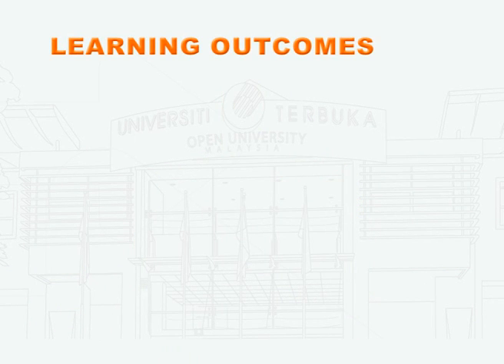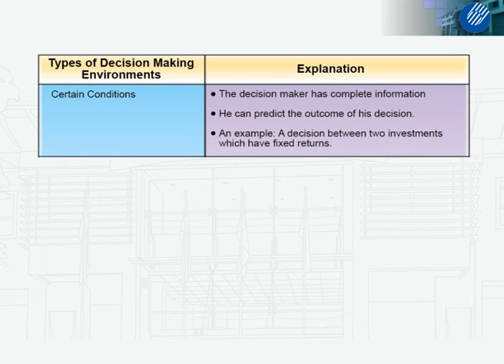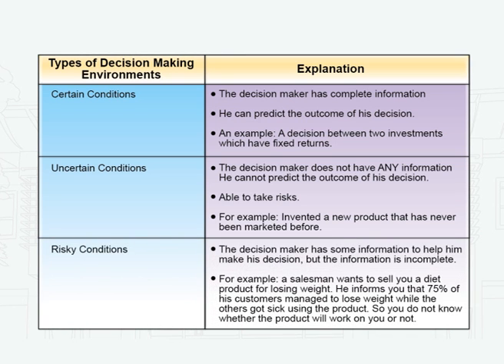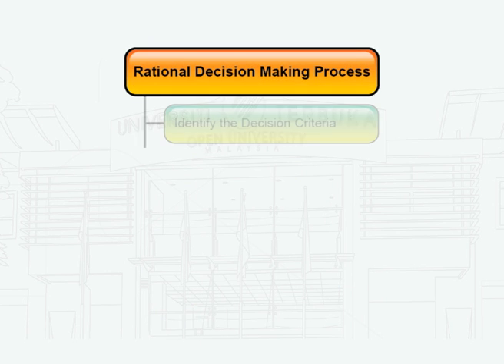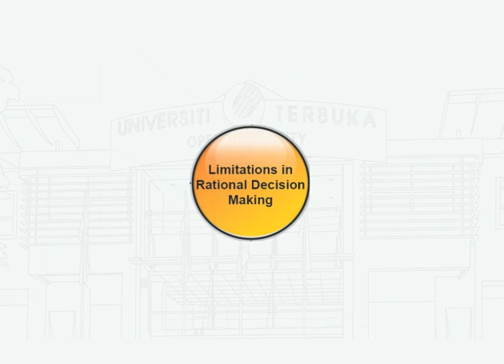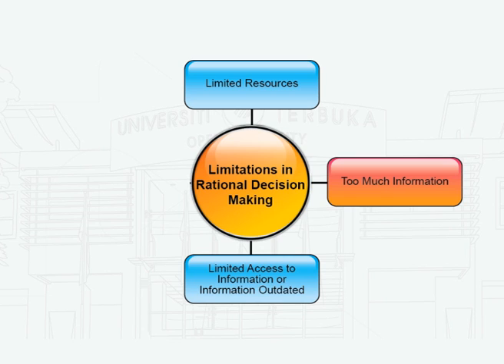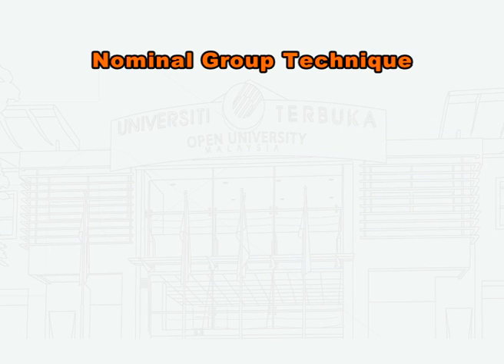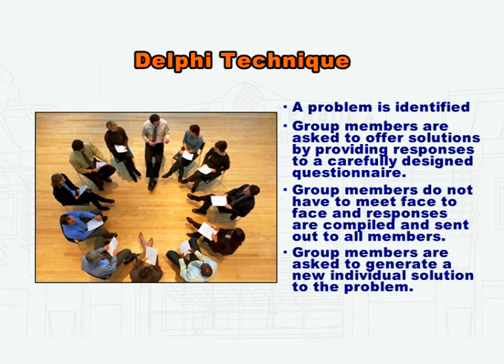[i-Lecture] Decision Making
BBPP1103 Principles of Management
Video 3 - Decision Making